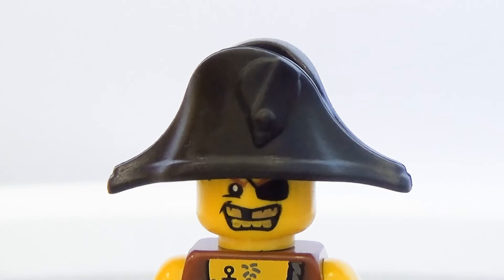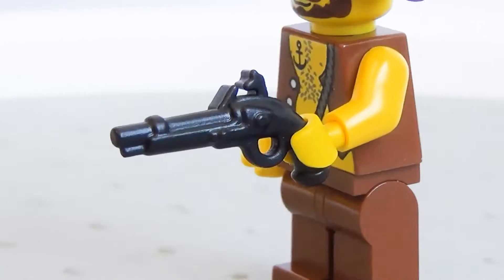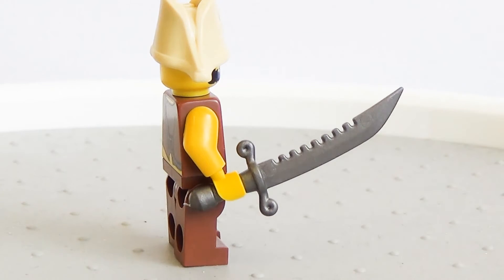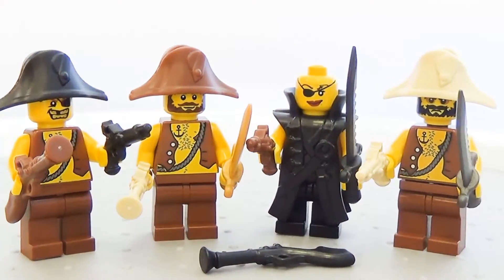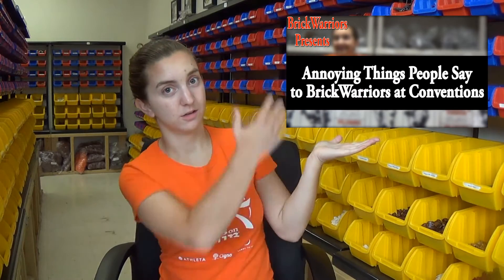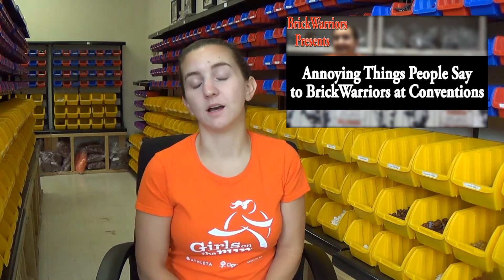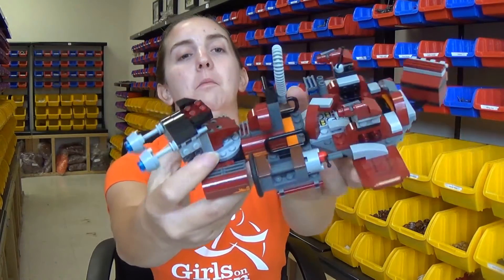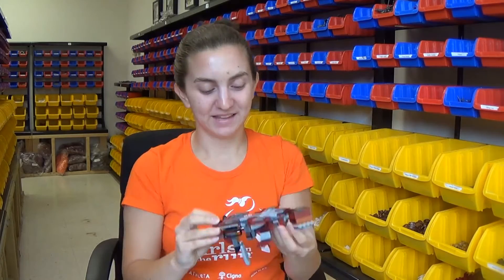Behind the BrickWarriors Mask Ep. 27: Unconventional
GM Cori shows off the newest accessories and previews the upcoming LEGO conventions where BrickWarriors will be appearing.

August 6-7th, 2016 Anaheim, CA
August 13-14th, 2016 Denver, CO
August 26-27th, 2016 Pasadena, CA